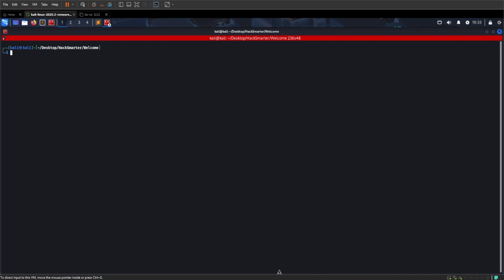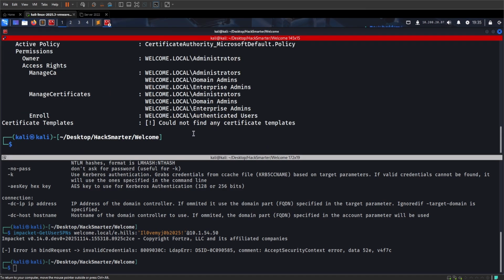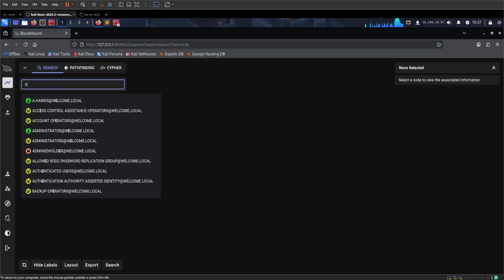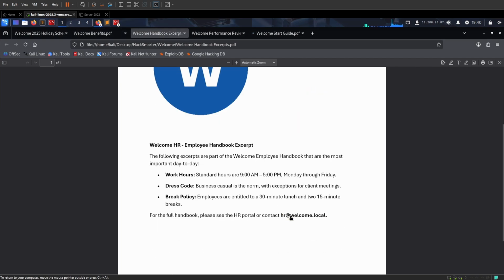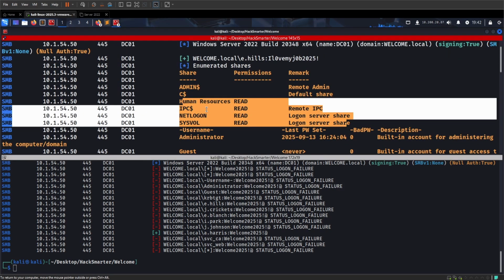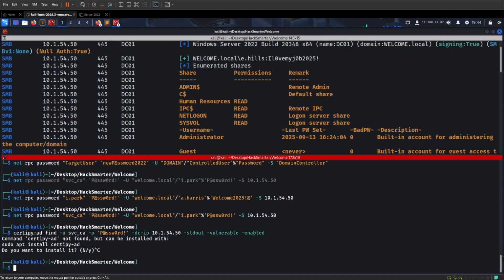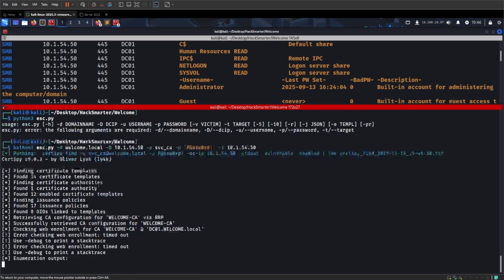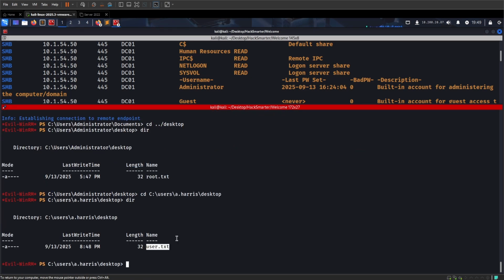Hack Smarter: Welcome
YOUTUBE10